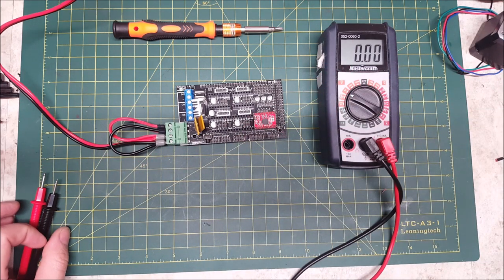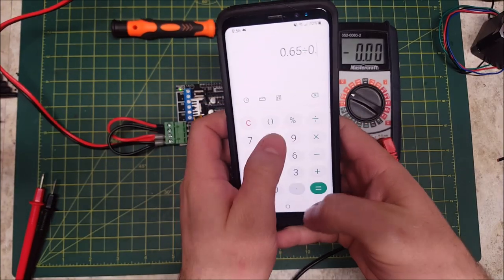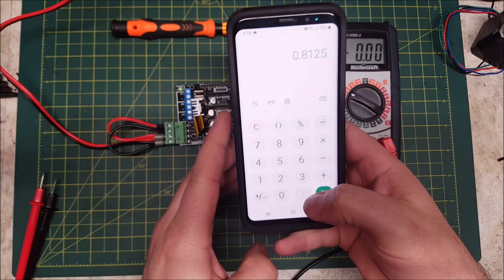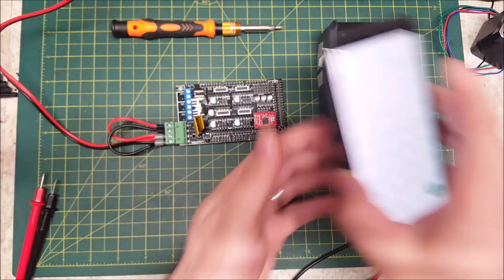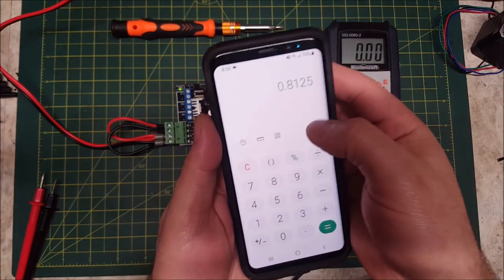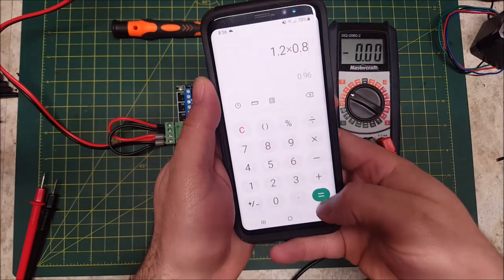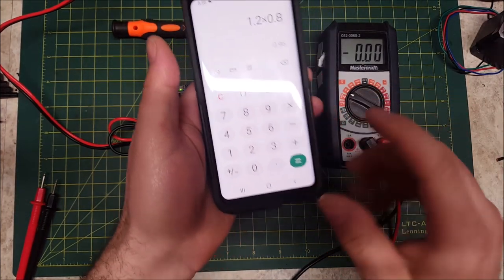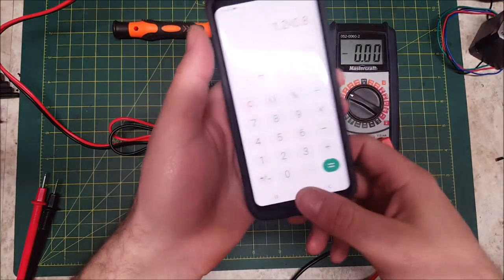Measuring Vref and setting current